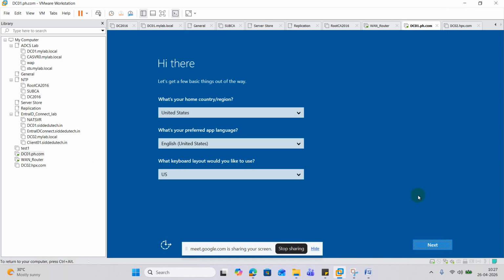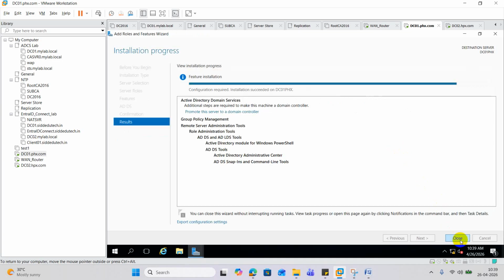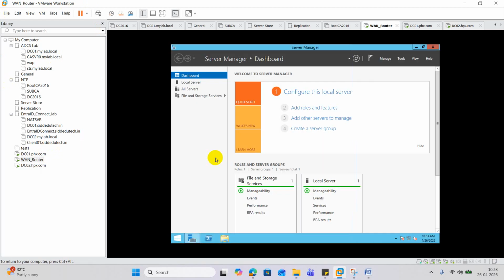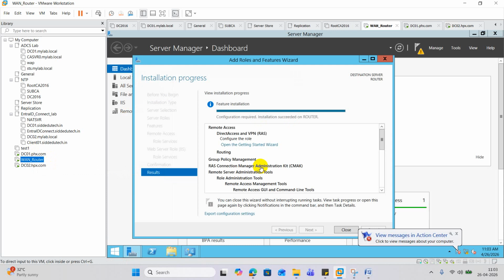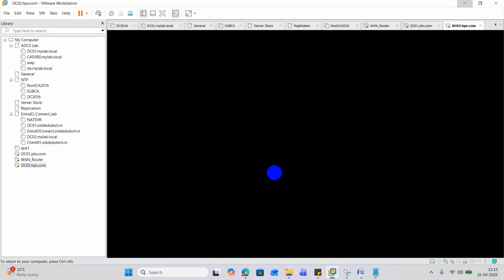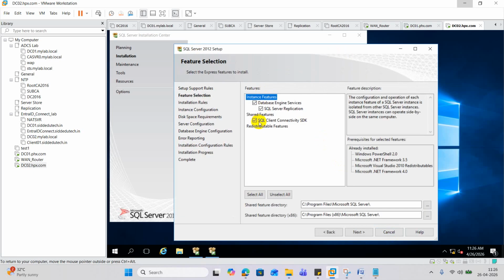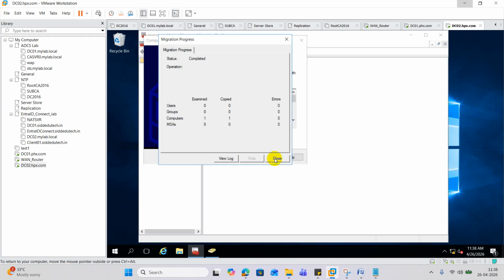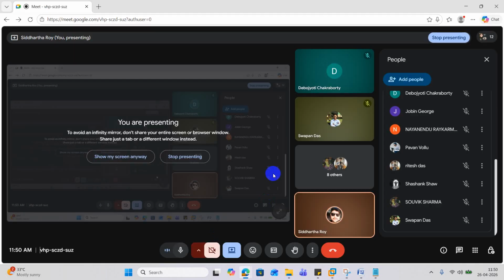Cross-Forest Migration (Real Scenario)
Topics Covered:

ADMT Architecture
Forest vs. Domain Migration
Trust Types (External vs. Forest Trust)
SID History (Critical Concept)
Service Account Migration
GPO Migration (using GPMC Backup & Restore)
DNS & DHCP Dependencies
Cutover vs. Staged Migration